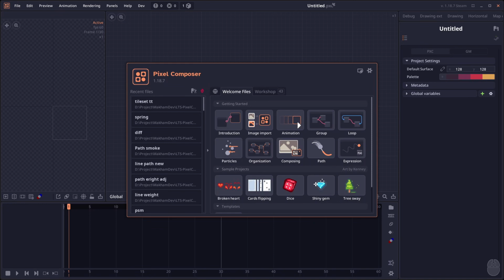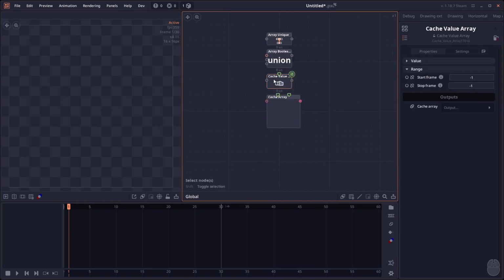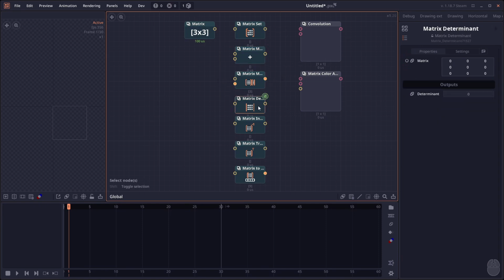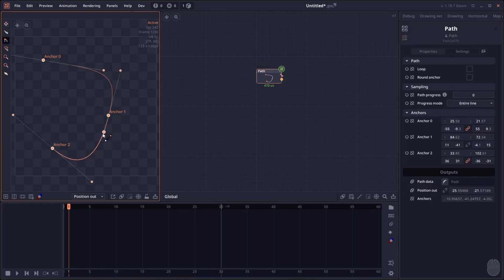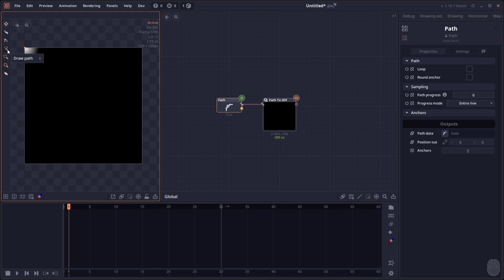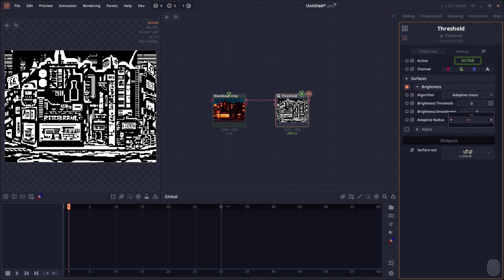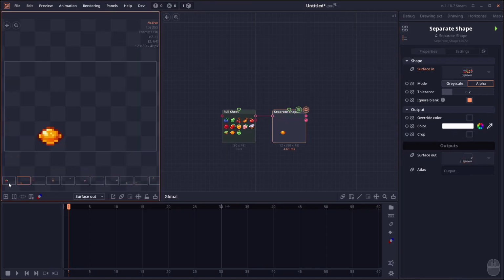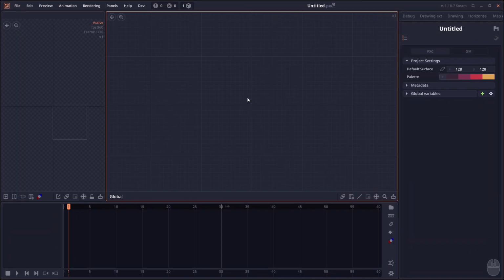What's new in Pixel Composer 1.18.7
Pixel Composer 1.18.7 is here. Variable path, matrix operation, improved tile editor, and more.